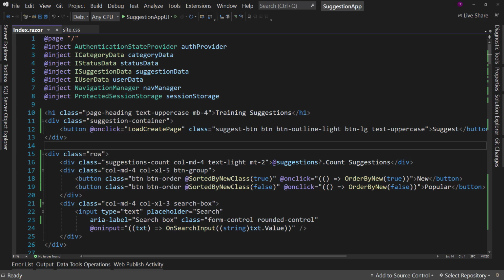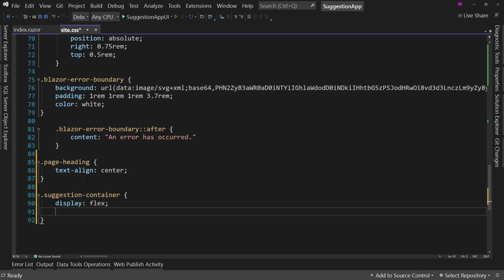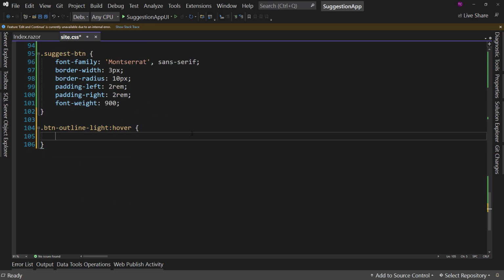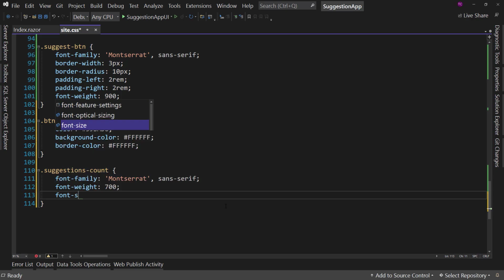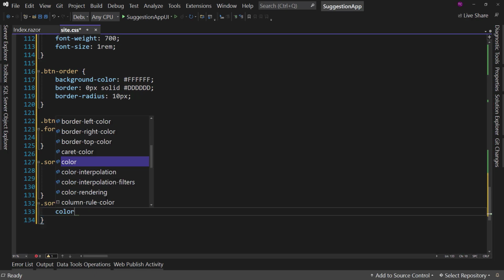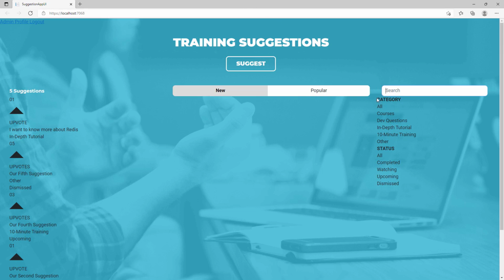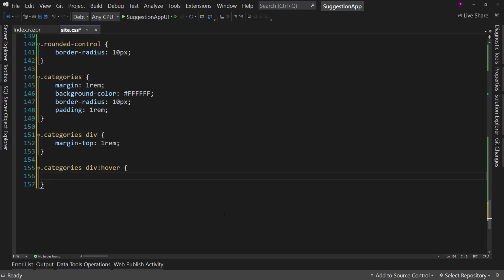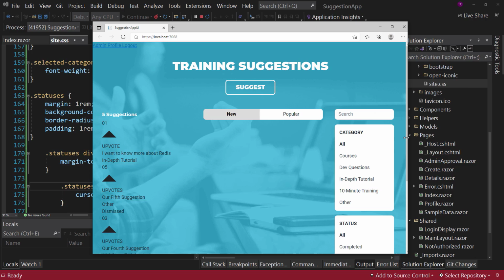Building a Suggestion Site App - Lesson 24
0:00 Intro to the course series and useful info
1:12 Styling top section of suggestions page
2:00 Removing outlining on selected elements (site.css)
2:30 Explaining code styling for CSS vs c#
3:35 Adding custom CSS
- 3:45 .page-heading
- 4:00 .suggestion-container
- 5:35 .suggest-btn
7:35 Testing site with new settings
8:10 Adding custom css continued
8:15 .btn-outline-light:hover
11:10 .suggestions-count
12:00 .btn-order
13:10 overriding bootstrap css
- 13:20 .btn:focus, .form-control:focus
13:45 Adding custom css continued
- 13:55 .sort-selected
- 14:45 .sort-selected:hover
- 15:45 .search-box
- 16:10 .rounded-control
- 16:35 Testing site with new styling in place
19:10 Styling Category & Status section of suggestions page
- 20:00 .categories
- 21:10 .categories div
- 21:30 .categories div:hover
- 22:00 .selected-category
- 22:50 .statuses
- 23:00 .selected-status
- 23:45 .statuses div (copy-paste misclick)
- 23:45 .statuses div:hover